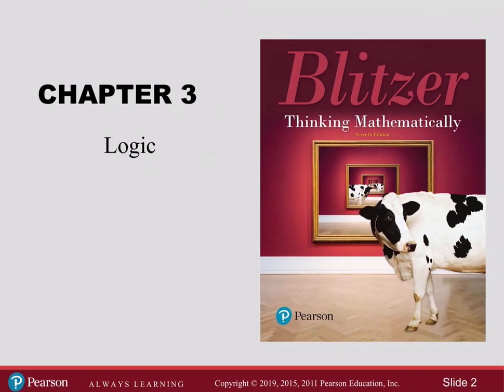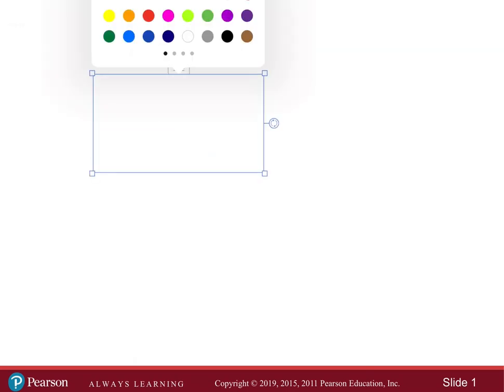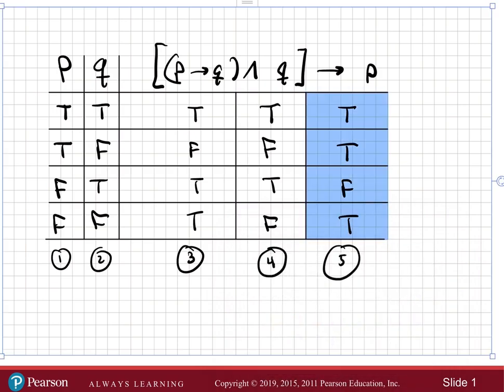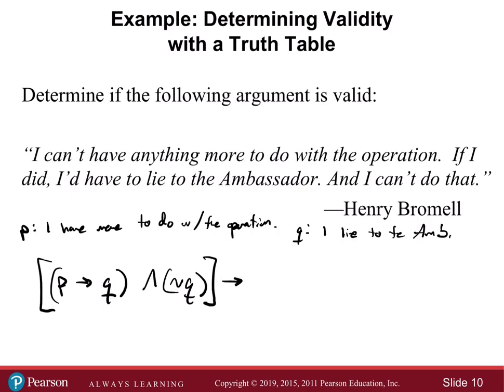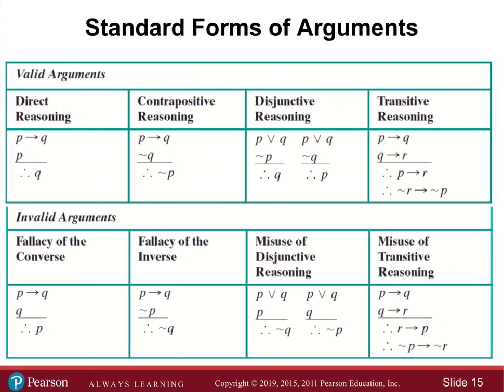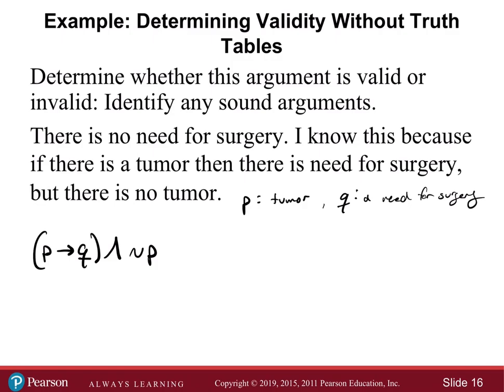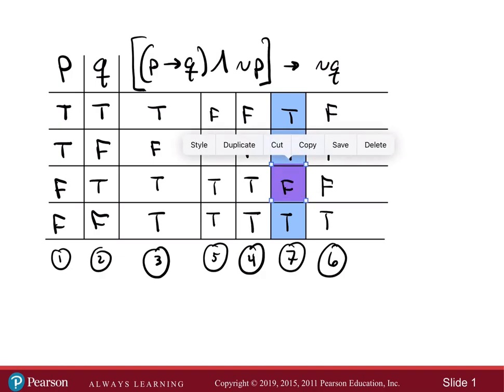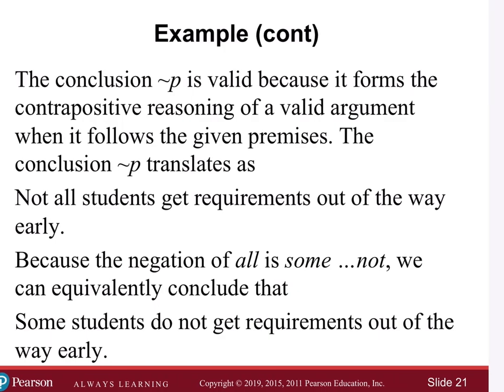3.7 Arguments and Truth Tables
Here we have our fifteenth full lecture for College Algebra 1 Morris Brown College Fall 2023.

Peace.